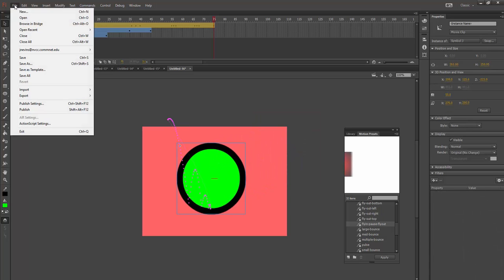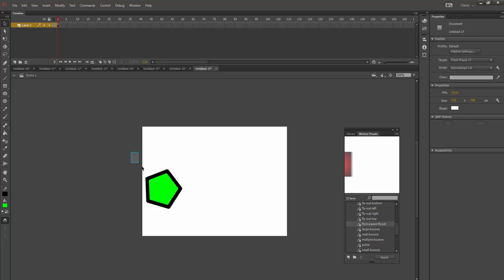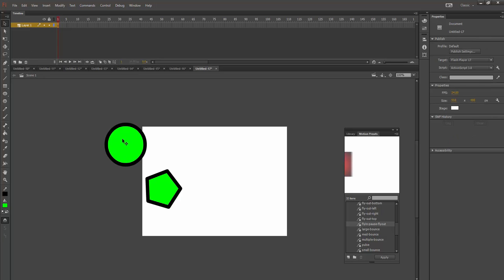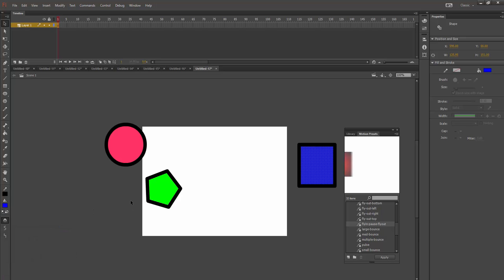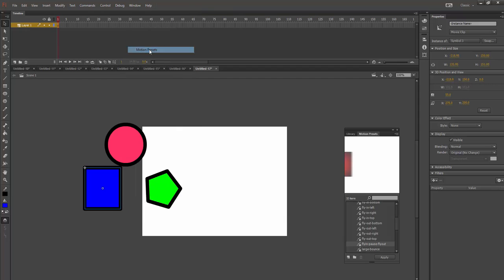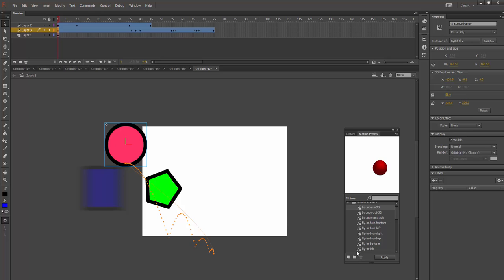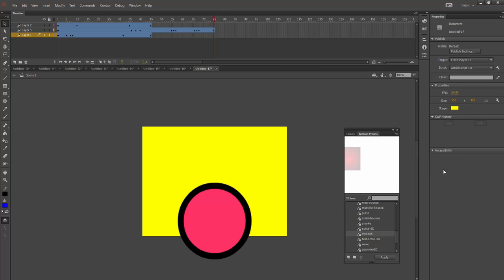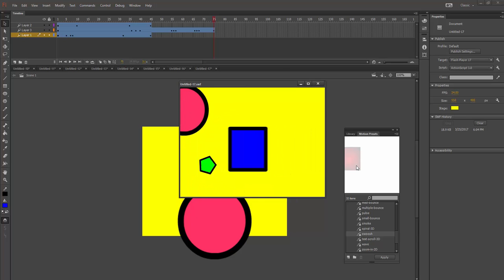multiple flash objects 3d presets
Animate multiple objects using  presets in Flash CC 2015